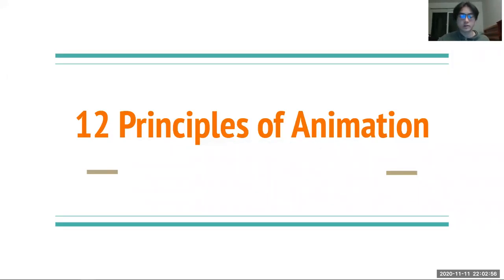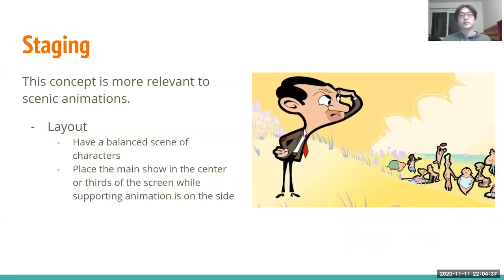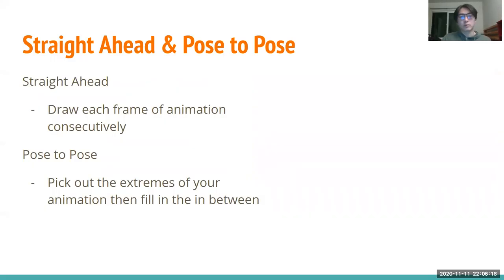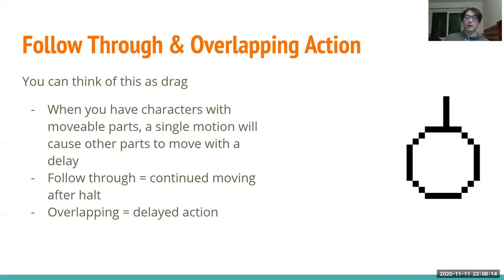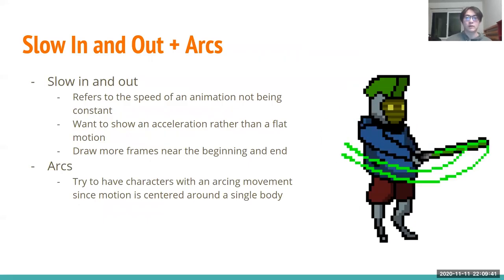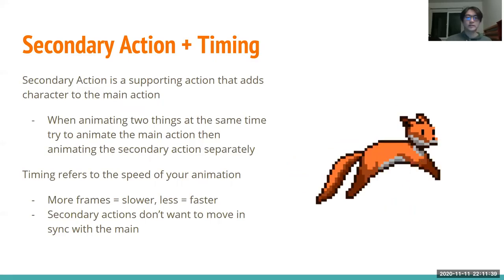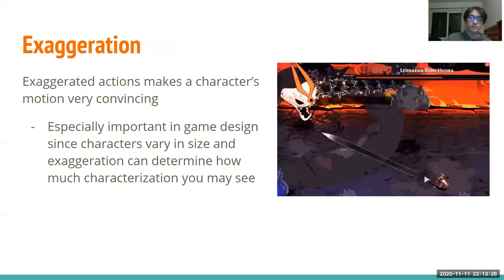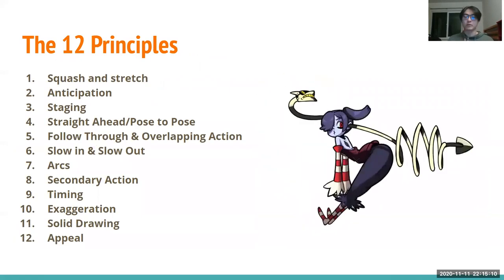Animation Lecture 2/5/2021